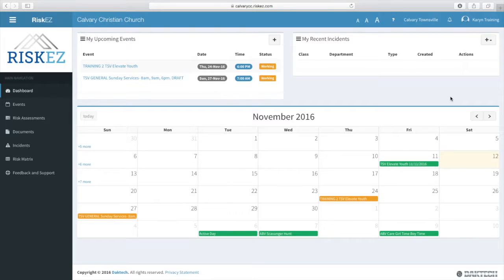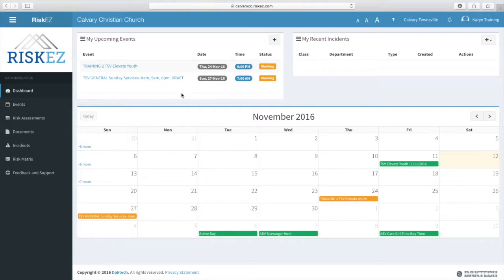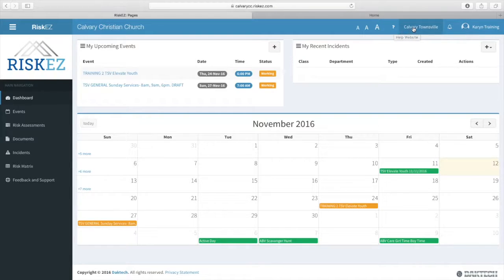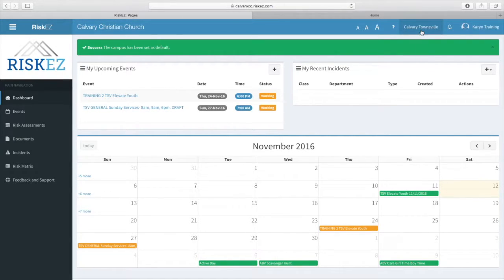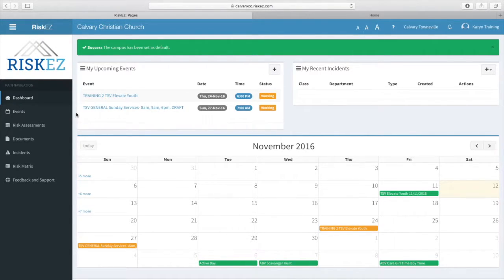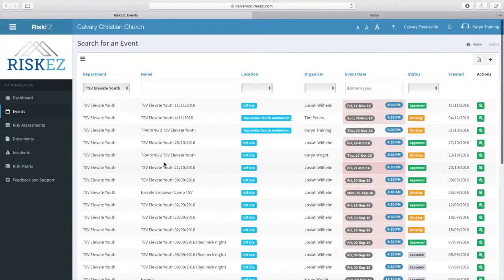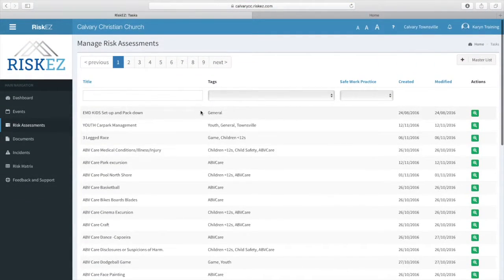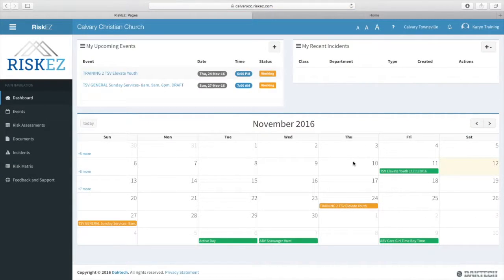RiskEZI Navigation Overview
• Site navigation
• Dashboard and Calendar
• Multi-site campuses
• My upcoming events
• Main navigation panel
• The Risk Matrix and team training
• Search functions
• Help functions